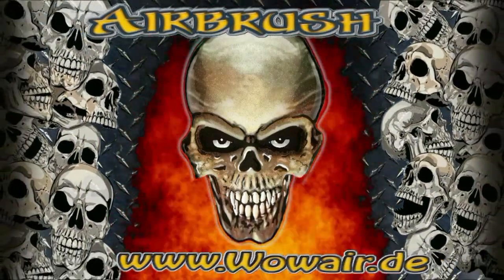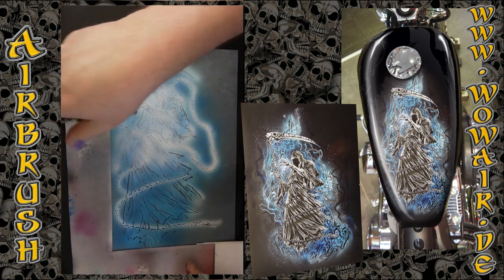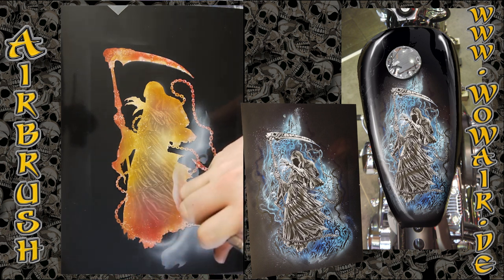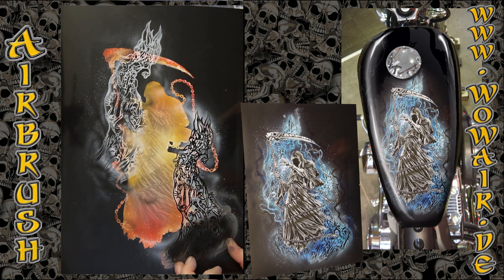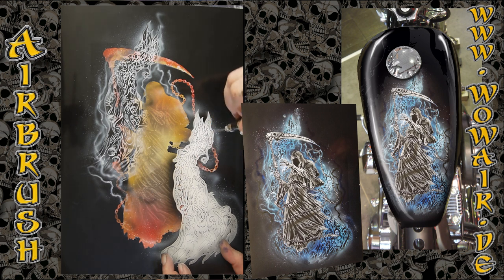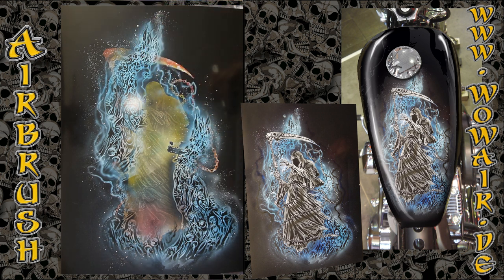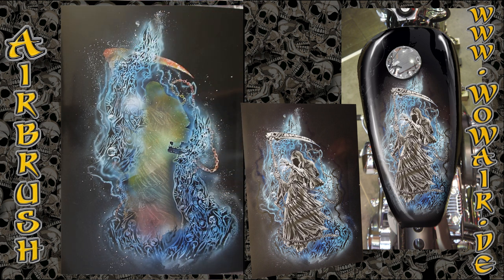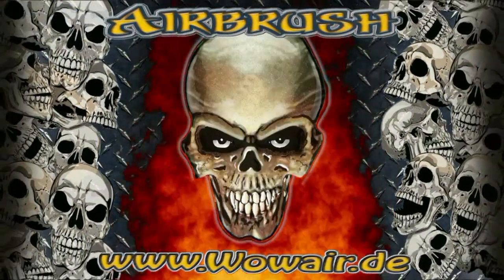Airbrush by Wow No.925 " Reaper , Blue Variation " english commentary